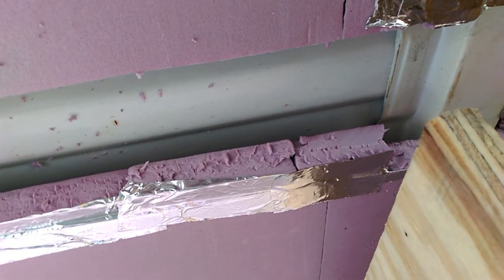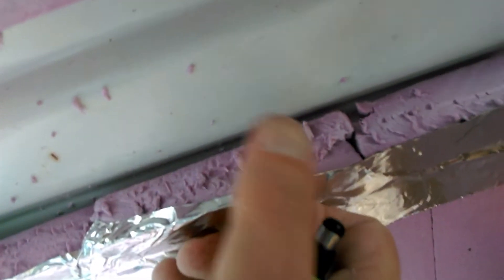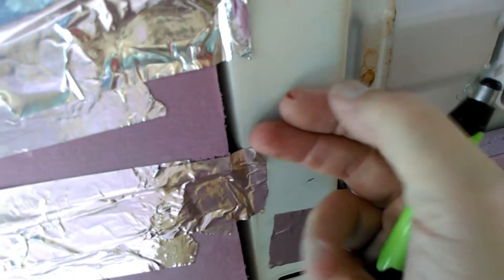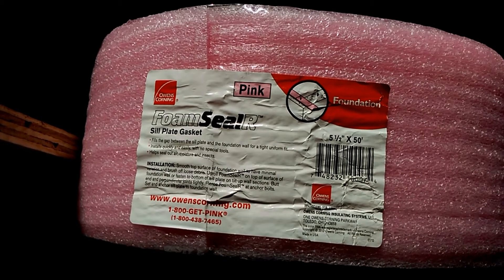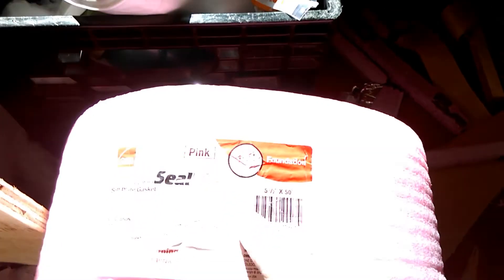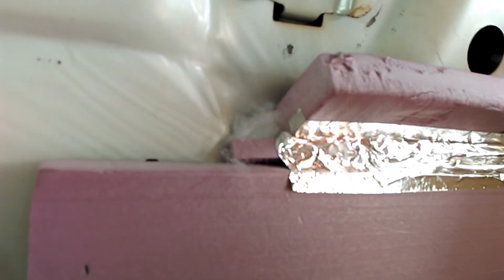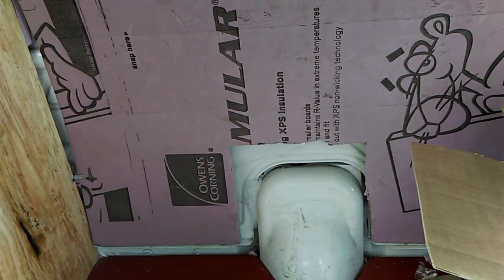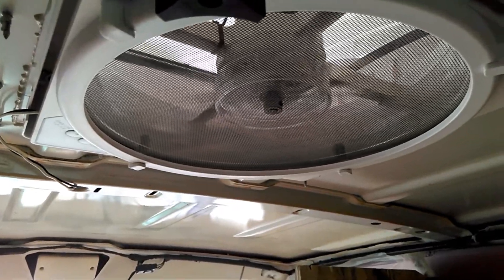Insulation Part 3/Electrical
Will this task never end?